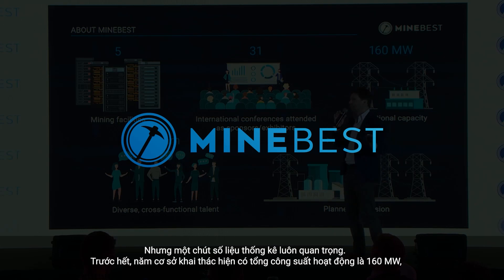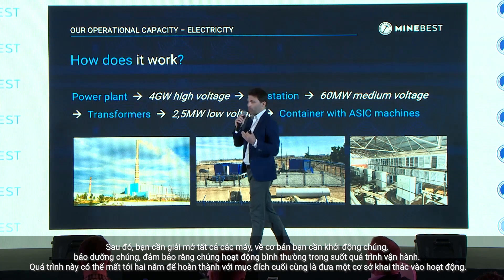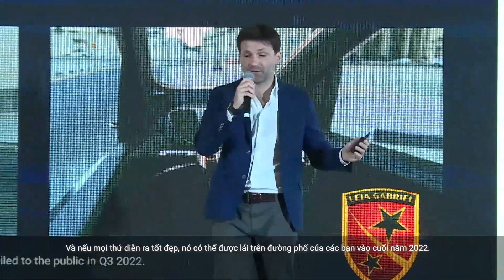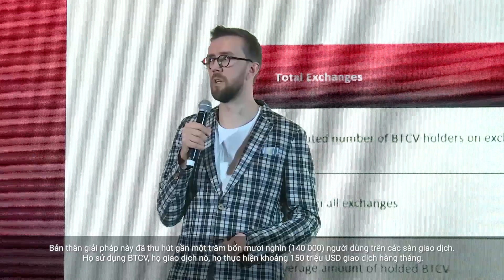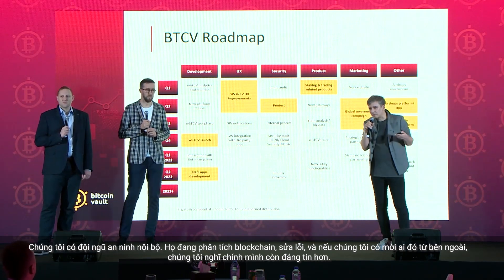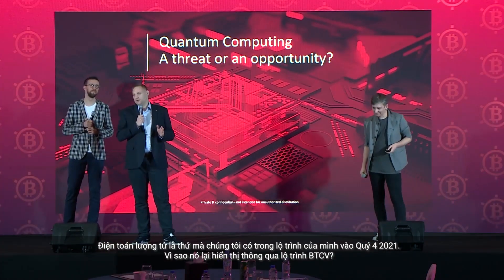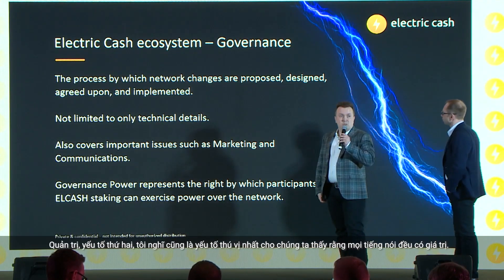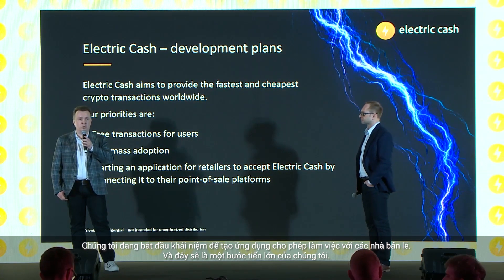Hội nghị thượng đỉnh toàn cầu Mining City 2021 - Dubai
Chúng tôi muốn nhắc bạn rằng Hội nghị thượng đỉnh toàn cầu Mining City năm 2021 diễn ra tại Dubai từ ngày 22 đến ngày 24 tháng 2. Hành trình 3 ngày đáng nhớ là một thành công lớn đối với đội ngũ tuyệt vời Mining City của chúng ta! Hội nghị bao gồm các chủ đề sau:
 * Cùng nhau chúng ta tiến bước (Tiến lên) (Greg Rogowski, Mining City),
 * Tiến các bước tiếp theo (Peter Tylczynski, MineBest),
 * Giấc mơ thành hiện thực - Lái xe về phía trước (Eyal Avramovich, MineBest),
 * Tương lai của Bitcoin Vault (Radek Popiel, Piotr Kozłowski, Kacper Wiśniewski, Bitcoin Vault),
 * Electric Cash (ELCASH) - Tại sao, Như thế nào, Electric! (Marcin Seń, Aliaksei Herman, Electric Cash).

Chúng tôi muốn cảm ơn tất cả những người tham gia, diễn giả và tất cả những người đã giúp tổ chức sự kiện này - cảm ơn các bạn đã làm cho điều này thành hiện thực!

Đó là một cuộc gặp gỡ tuyệt vời, kích thích tư duy của cộng đồng của chúng ta. Chúng tôi sẽ không bao giờ quên cuộc phiêu lưu ở Dubai và chúng tôi hy vọng các bạn sẽ tham gia cùng chúng tôi một lần nữa!